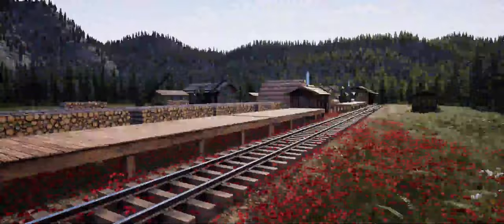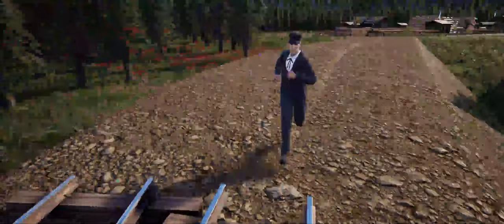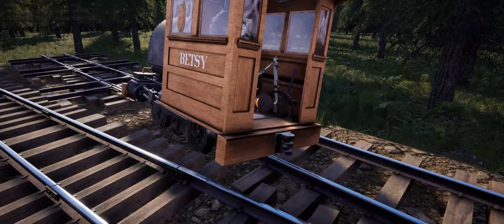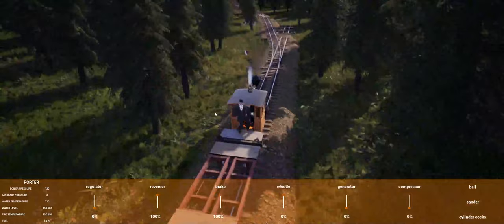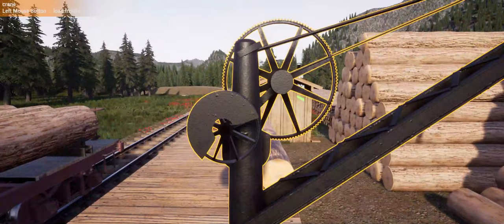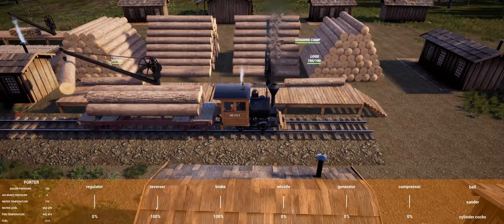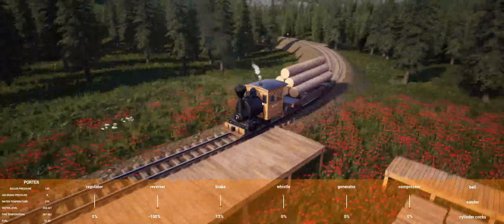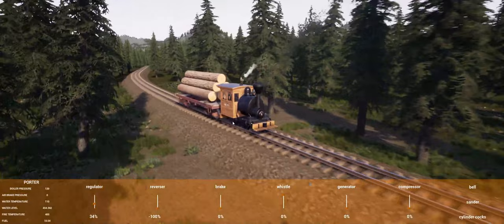The Empire Begins in Railroads Online! | Ep.3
Hey everyone and welcome to Railroads Online!

This game is an epic open world multiplayer sandbox railroad building game where you are able to build and run your own railroads in first person!

In this episode we finally reach the logging camp to build our railway to transport goods to various facilities to produce new goods and make loads of money for the 1900s.